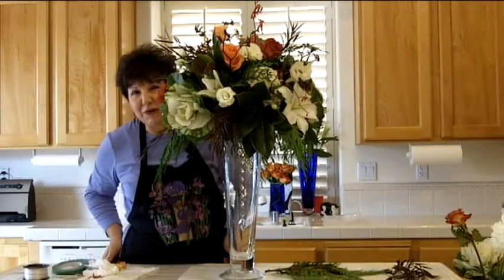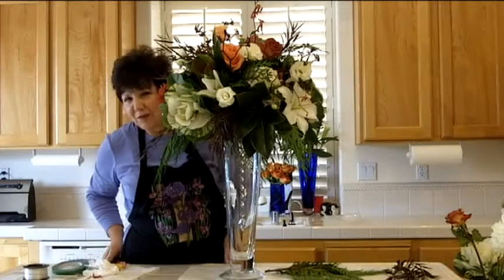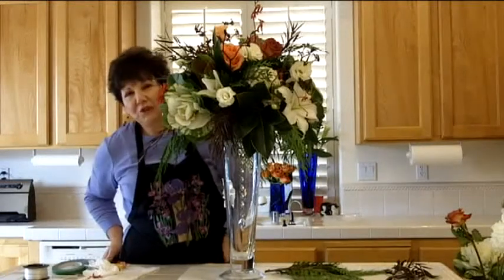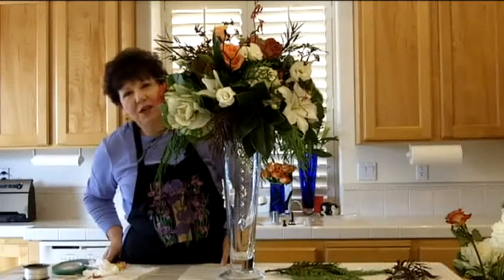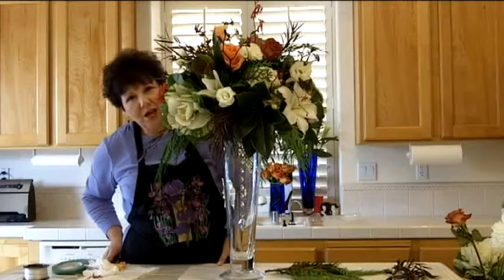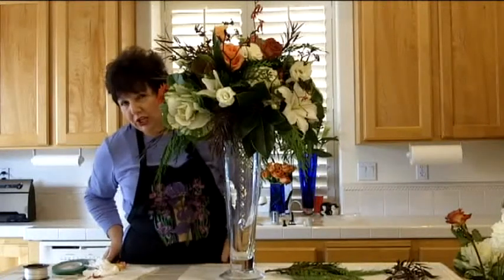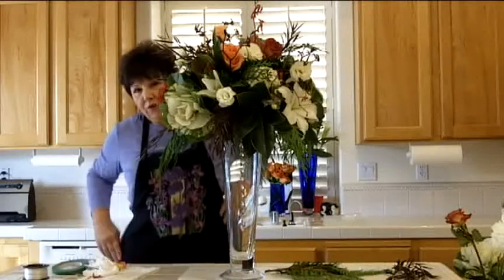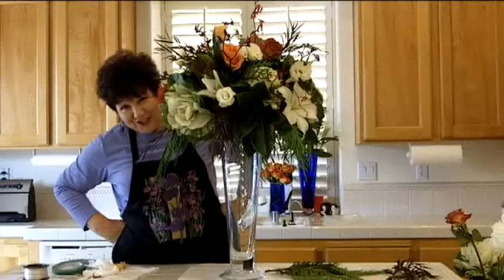Flower Arranging Class-Kale Rust & Peach Arrange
Learn how to create this show stopping arrangement with kale, roses, orchids, magnolia leaves and much more This is one of my favorite centerpieces.  It is actually a smaller version of a centerpiece I did for a wedding.  The groom was a farmer and I was trying to incorporate an aspect of his vegetable farming by using the kale in these centerpieces.  I did another entry table arrangement where I incorporated onions, broccoli and lettuce that the groom's family grows in Salinas, Ca.